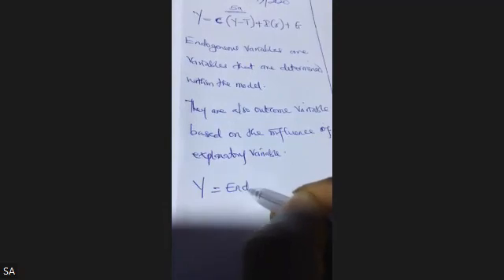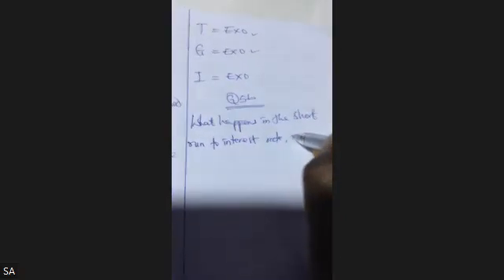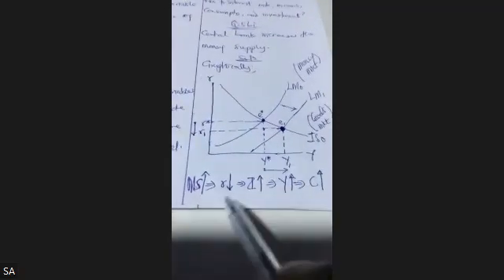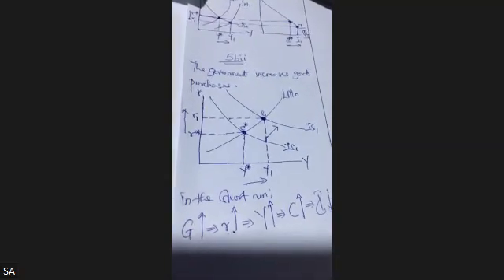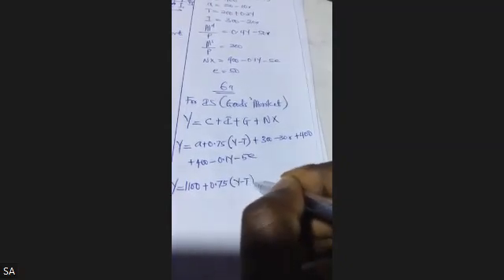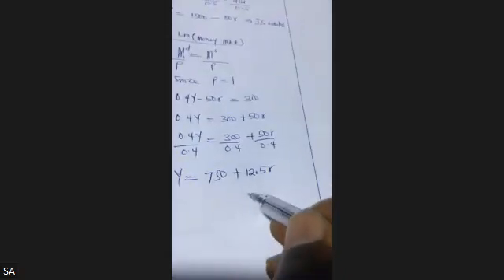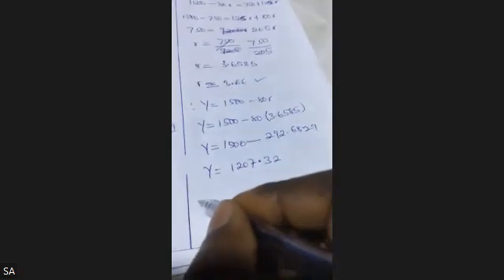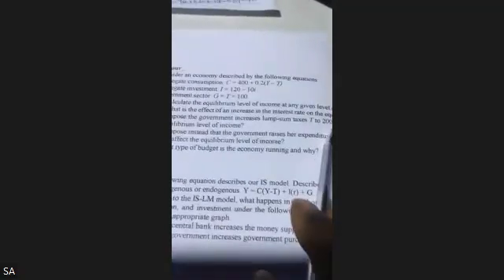MACRO IS LM Pt1 Jun9th23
In this video, you will learn how to identify endogenous and exogenous variables in a model. You also learn how to sketch graph of IS-LM framework and analyze short run effect. And lastly, learn how to solve IS-LM-BP model of an open economy.